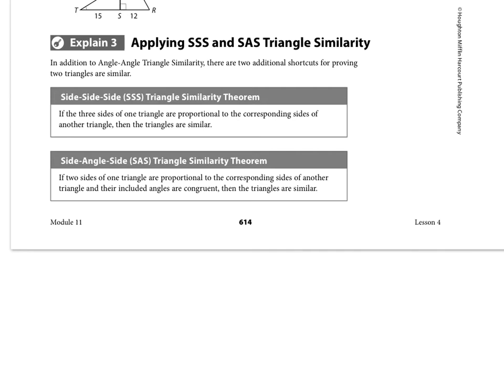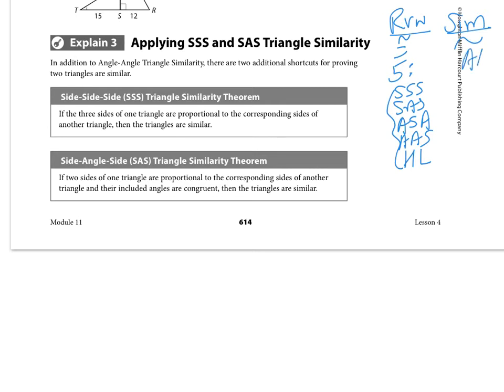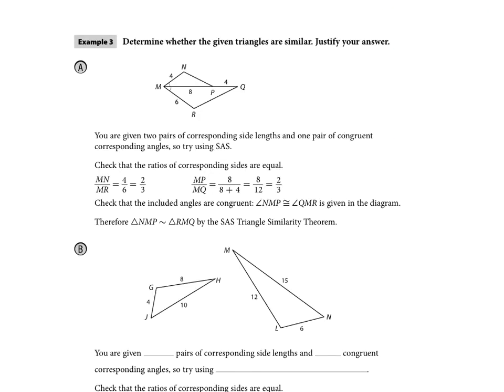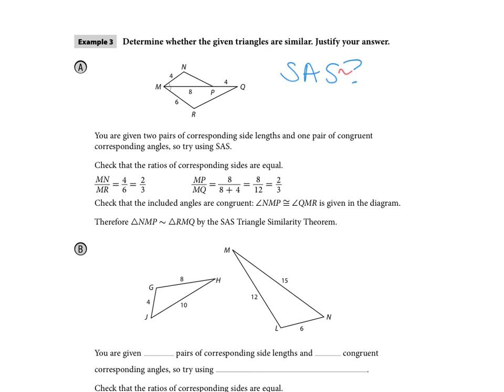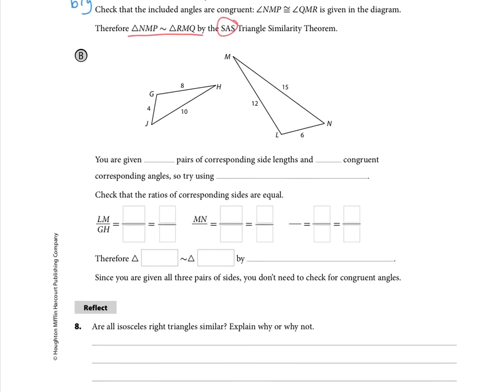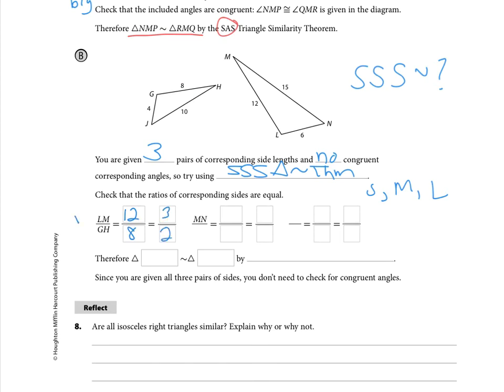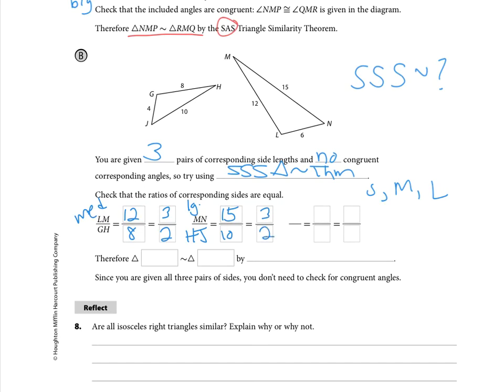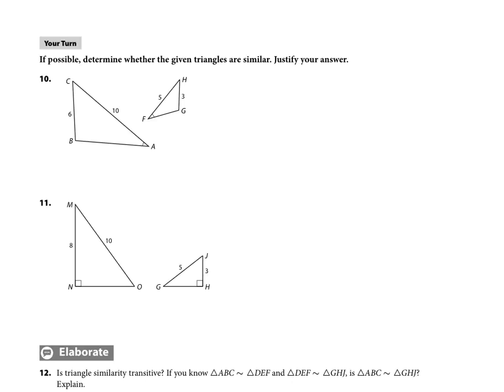Geom HMH Module 11-4B